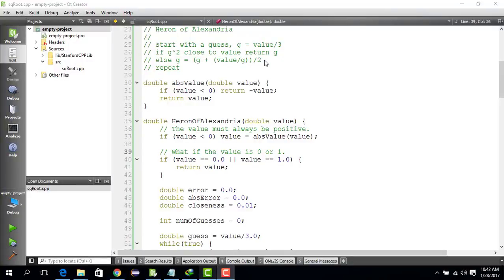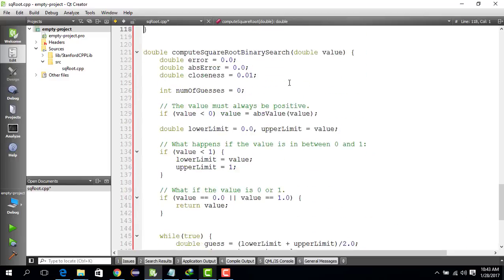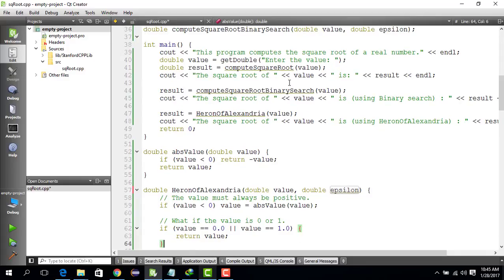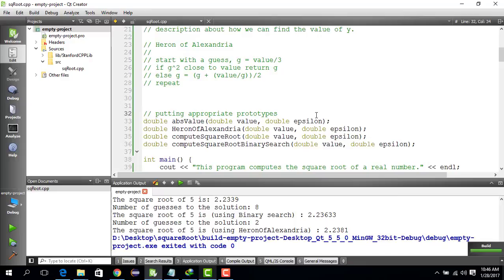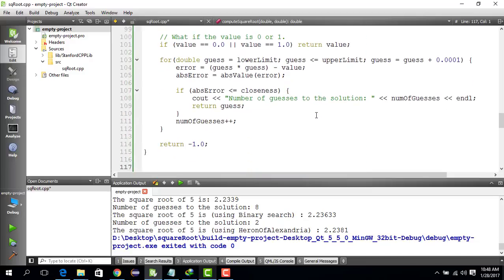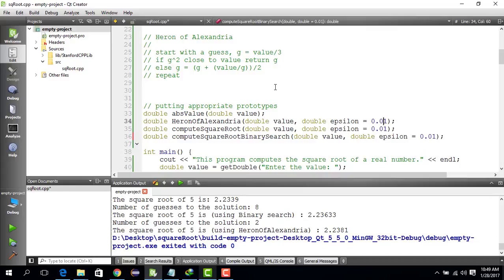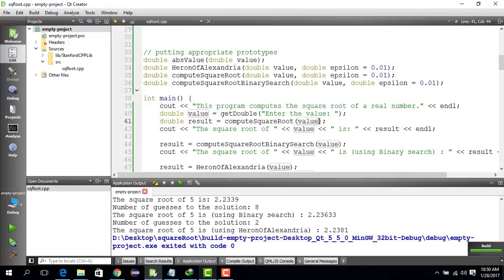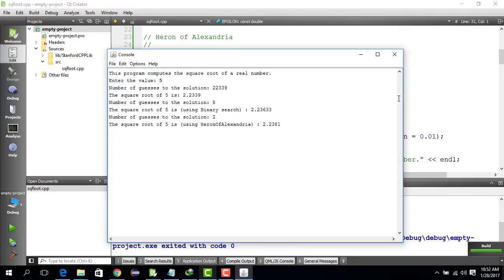Software engineering tweeks for computing square root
1. Use prototypes
2. Use multi-variable arguments
3. Set default argument value in function prototype
4. Using constant value